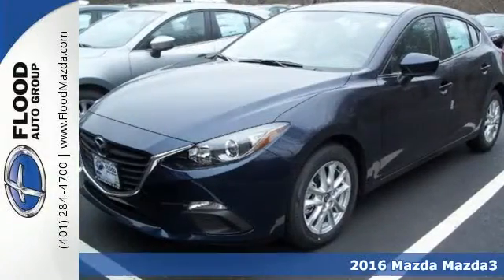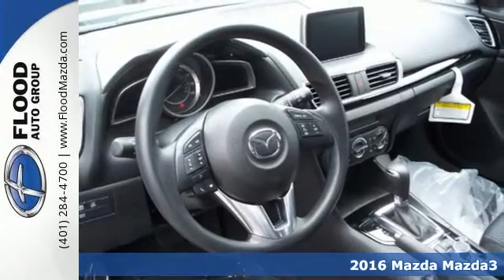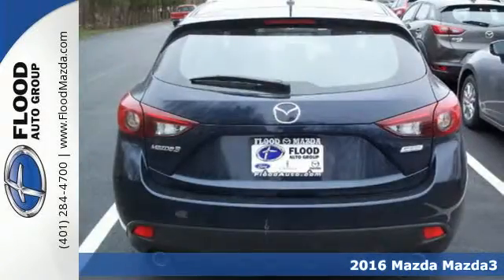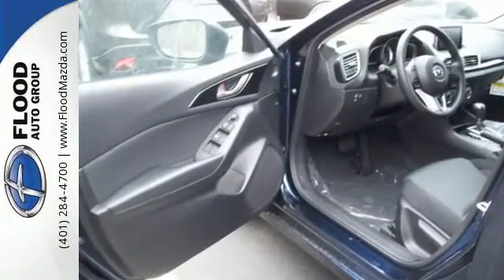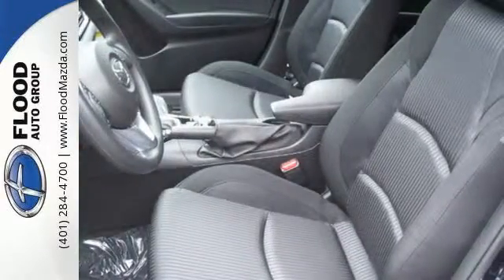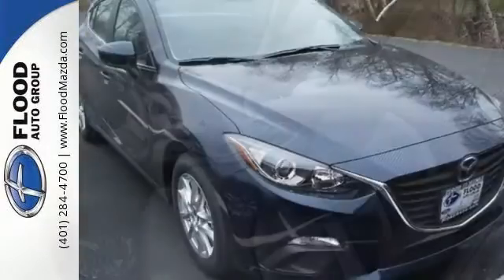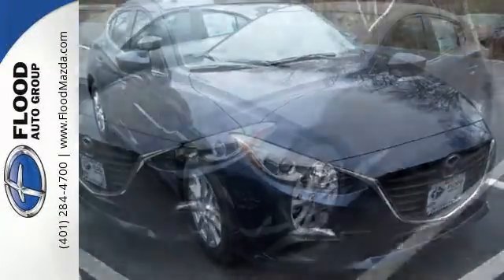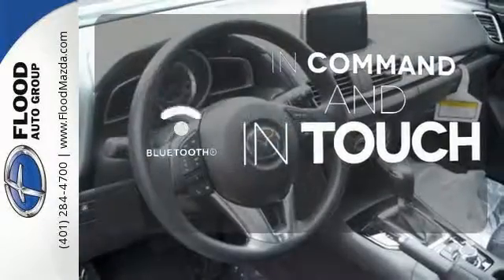2016 Mazda Mazda3 Wakefield, RI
Phone:

Year: 2016
Make: Mazda
Model: Mazda3
Trim: i Sport
Engine: 2.0L 4 cyls
Transmission: Automatic 6-Speed
Color: Deep Crystal Blue Mica
Interior: Black w/Cloth Seat Trim
Stock #: OM0553
VIN: JM1BM1K75G1325552
Call to confirm availability! Everyone qualifies for our Transparent Pricing! Special 0% financing is available! Current Mazda owners deduct $500.00 from the advertised price for Mazda Owner Loyalty! Active military personnel deduct $500 for active military! Includes the Flood Advantage Plan! Contact Flood Mazda for details!

Address:
220 Old Tower Hill Road